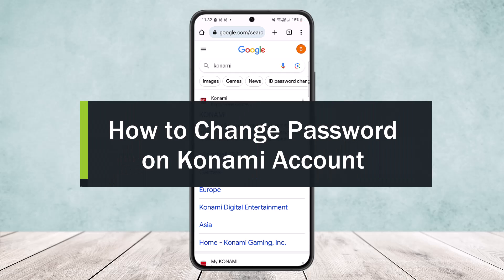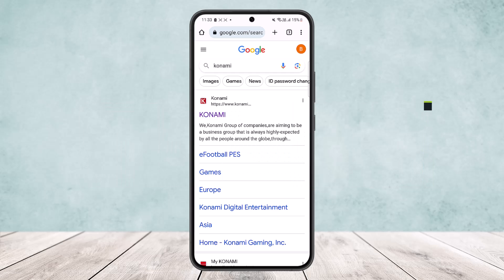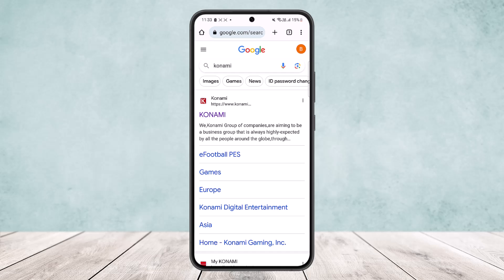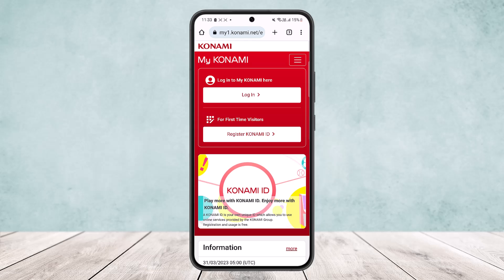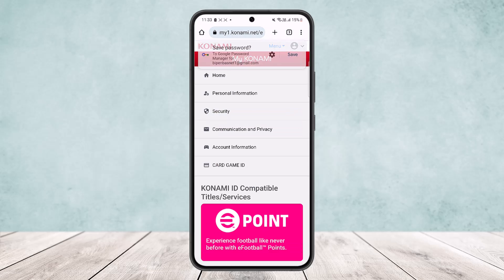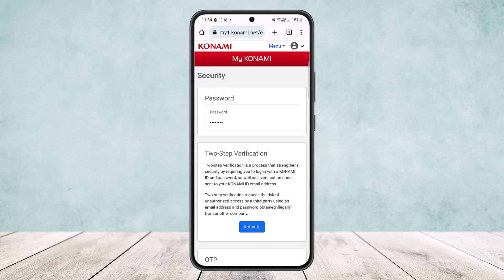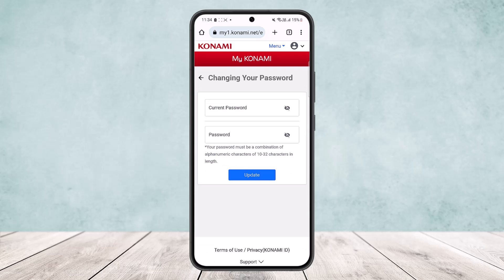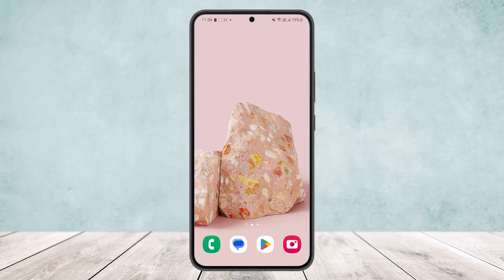How to Change Password on Konami Account !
In this tutorial video, I will simply show you how to change password on Konami account. So just make sure to watch this video till the end.

~ Video Chapters:
0:00 Introduction
0:12 Change Password
1:18 Outro